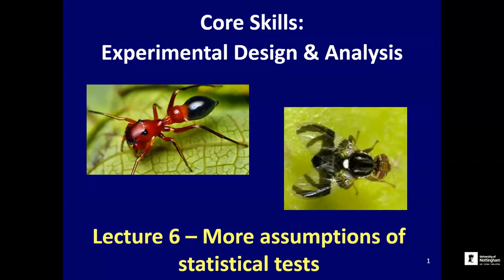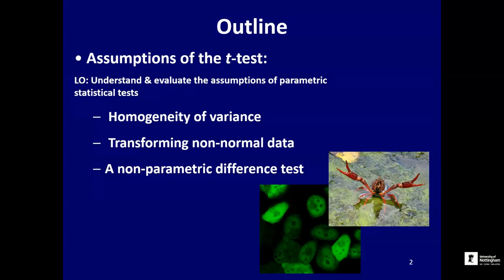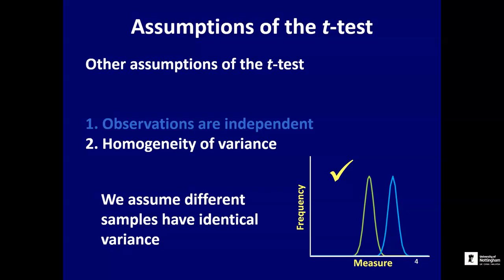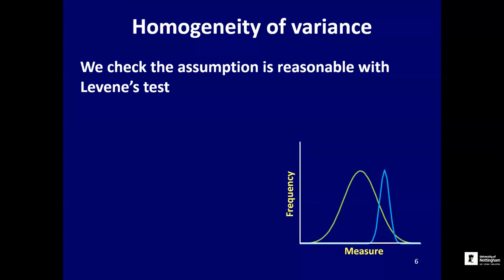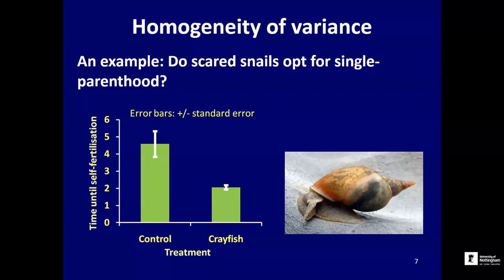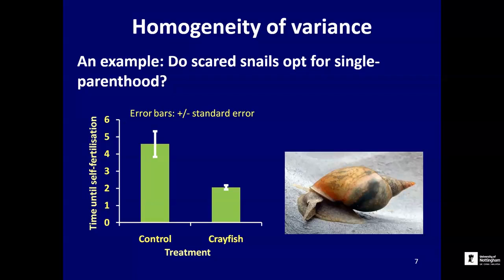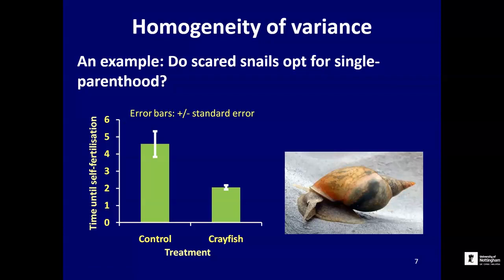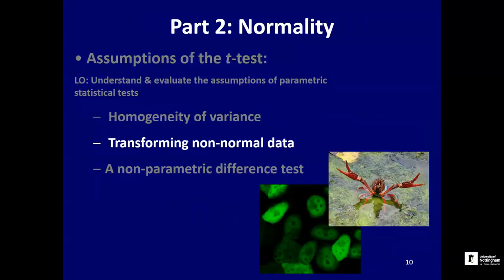Experimental Design & Analysis Lecture 6 Part 1